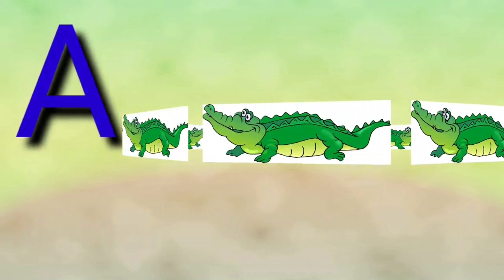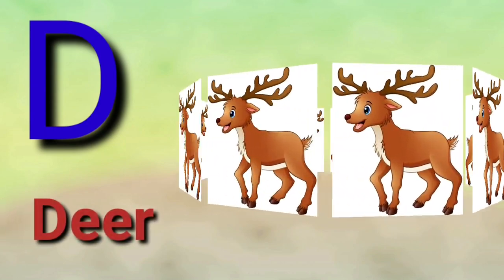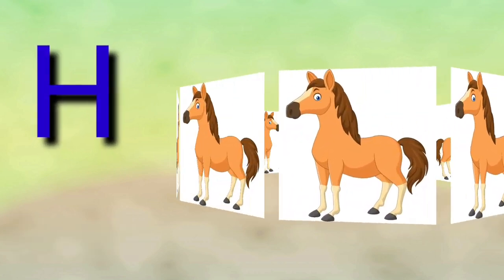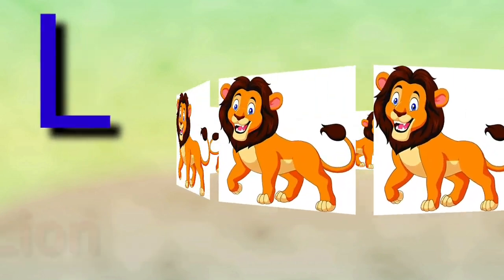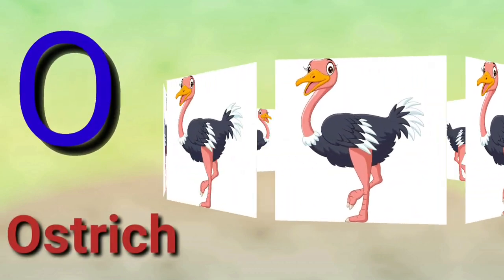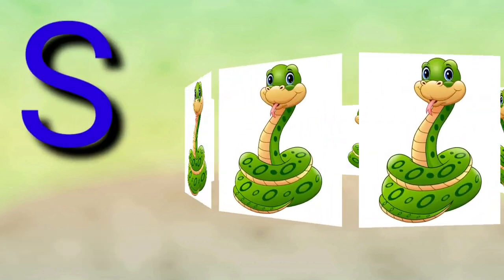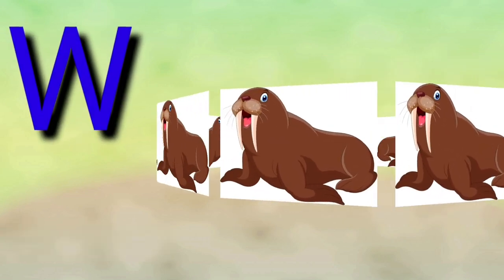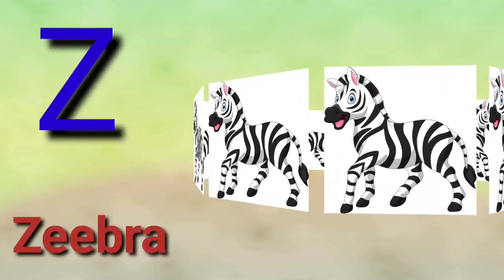ABC with Animals | A to Z | Learn Alphabets | ABC song | phonics song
B for Ball | B for Bus
C for Cat | C for Cheetah
 D for Dog | D for Doll
 E for Elephant | E for Engine
 F for Fish | F for Frog
G for Gift | G for Girl
H for Hen | H for Hat
 I for infant | I for Igloo
 J for Jam | J for Jelly
K for Kite | K for Kangaroo
L for Lollypop | L Lion
 M for Mouse | M for Monkey
 N for Numbers | N for Nose
 O for Ostrich | O for Orange
 P for Pineapple | P for Parrot
Q for Question mark | Q for Quilt
 R for Rainbow | R for Rabbit
 S for Snake | S for Star
 T for Tree | T for Turkey
U for Unau | U for Umbrella
V for Van | V for Vase
W for Walrus | w for Watch
 X for X-mas tree | X for X-ray fish
Y for Yak | Y for Yoyo
 Z for Zoo | Z for Zeebra